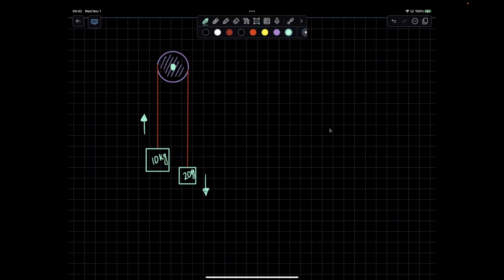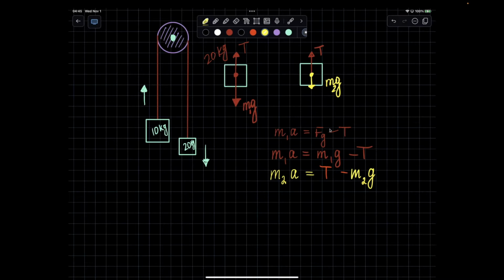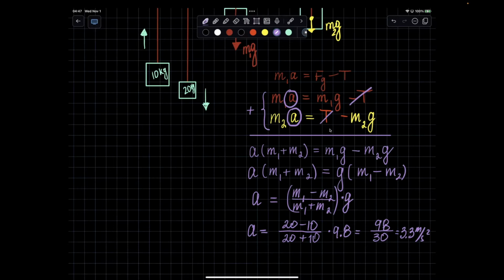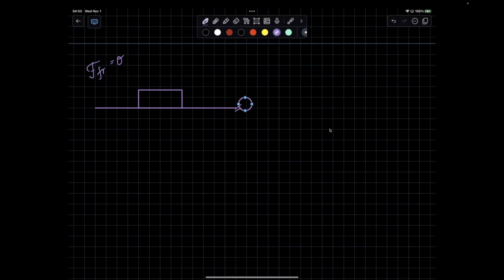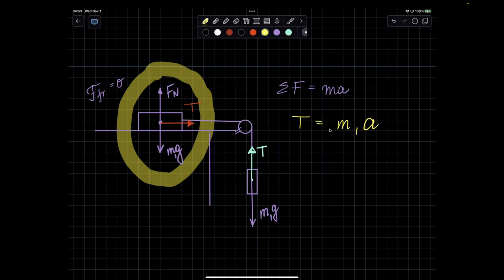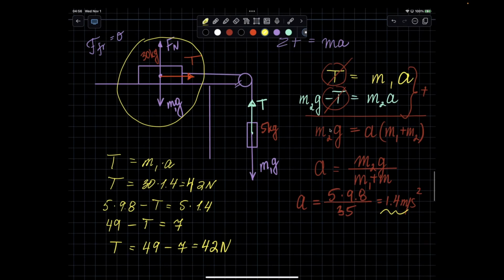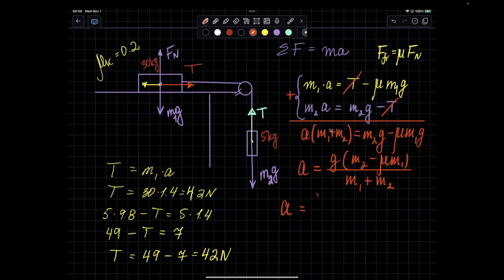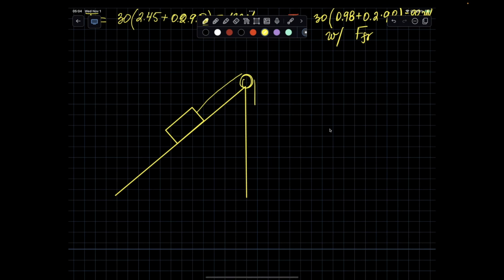Two objects connected with a string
Need help with a math / physics problem? Submit Atwood machine dynamics: finding acceleration and tension in the string that connects two objects over a massless and frictionless pulley. Then modified Atwood machine with on of the objects on a) frictionless surface, b) surface with friction. Again, you will find acceleration and force of tension in the string.